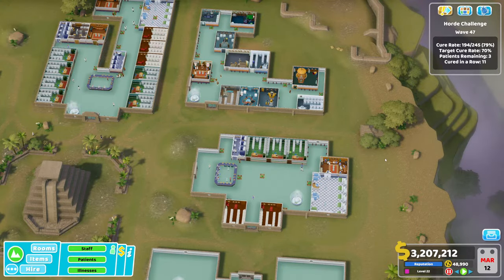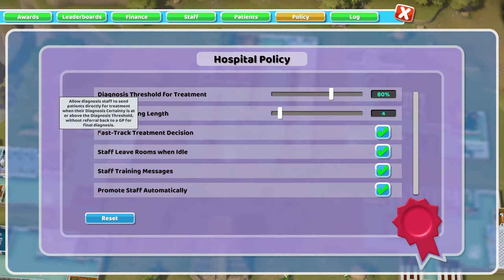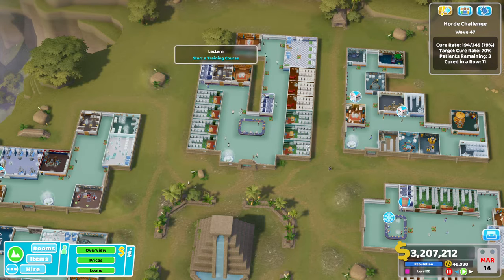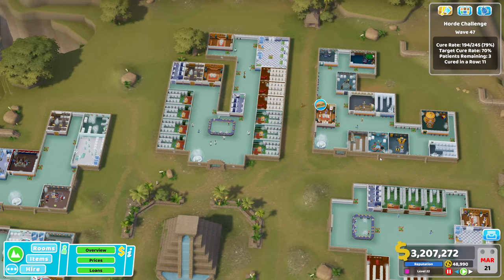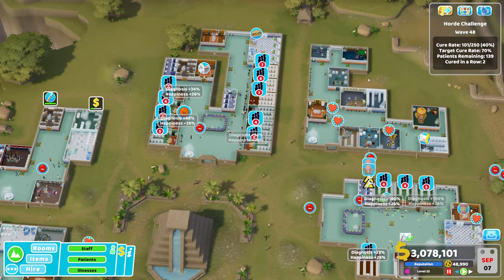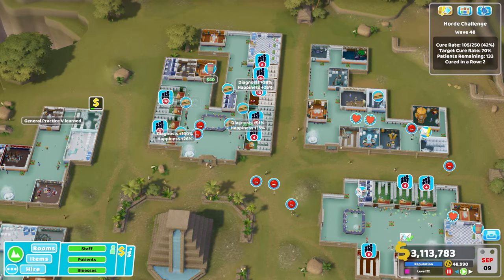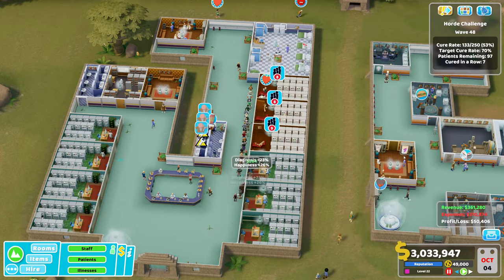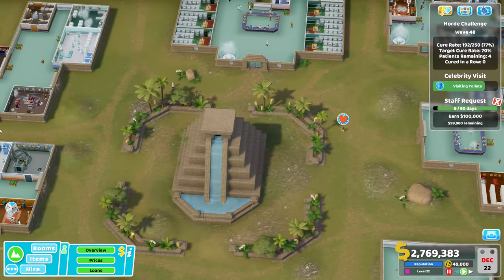Two Point Hospital Strategy & Room Guides - 5 TOP TIPS!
Welcome to my Two Point Hospital Strategy & Rooms Guides Playlist where I'll be showing you how to create the most efficient rooms in your own Two Point Hospital. I will cover how to maximise the potential of the rooms at their minimum sizes and also show each room as I prefer it to design it to maximise benefits. I will also share a multitude of other strategy tips to help perfect your hospital.

In this video, I will give you my 5 top tips for a successful hospital!